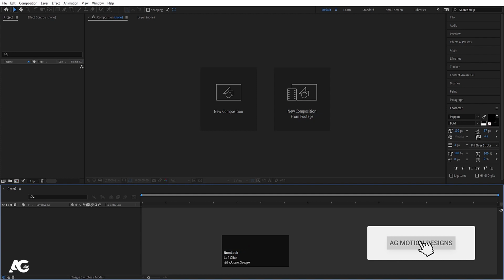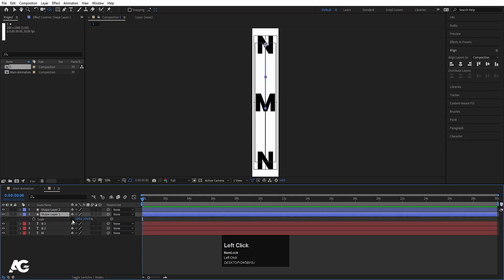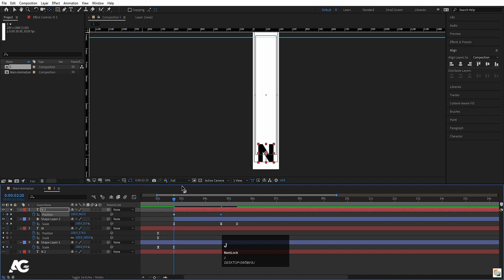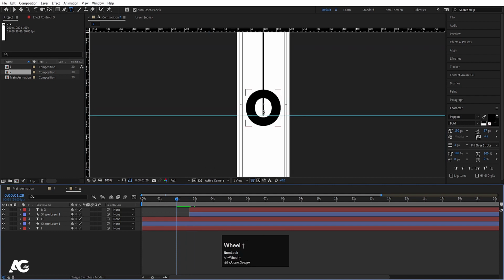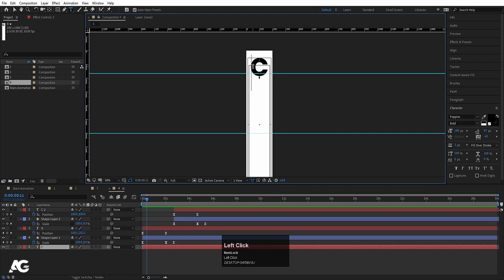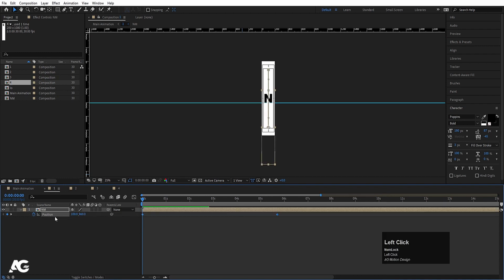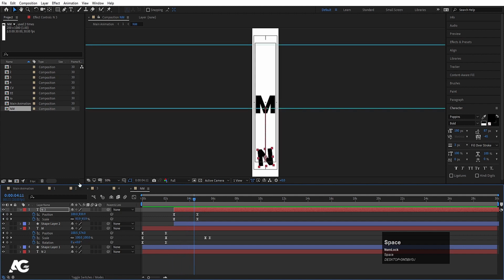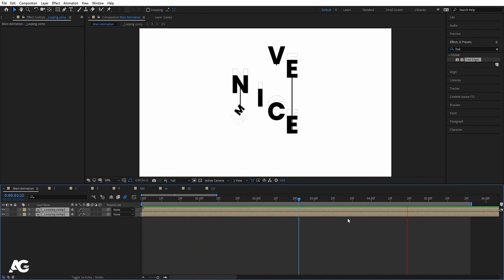Looping Animation Masterclass In Adobe After Effects - Project files available.